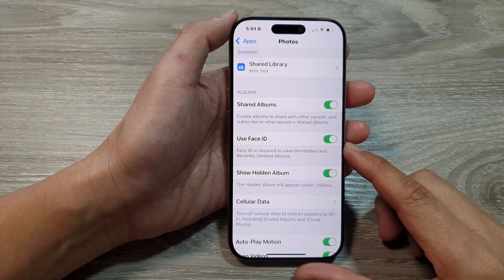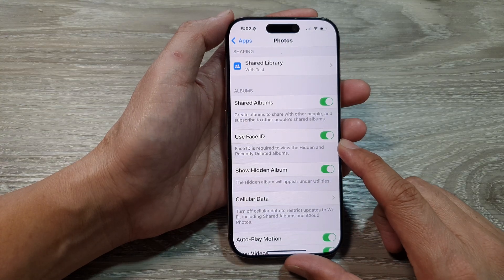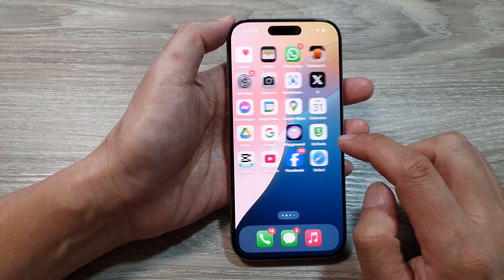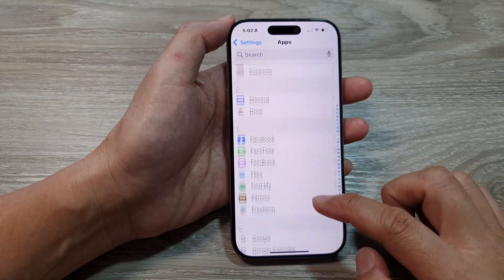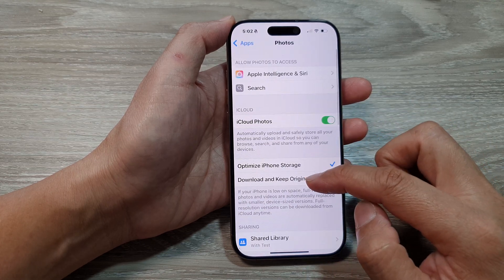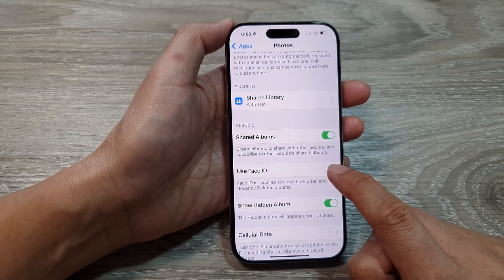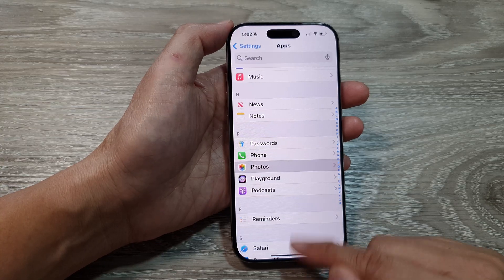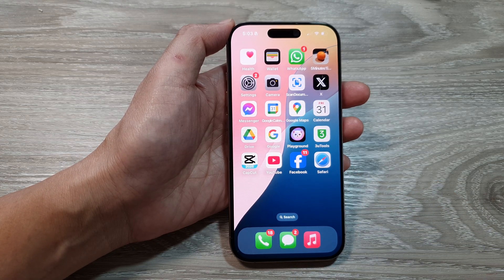🔒 How to Enable/Disable Face ID for Hidden & Recently Deleted Photos 📱 | iPhone 16/Pro Max | iOS 18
Want to keep your hidden and recently deleted photos secure? 🔒 In this tutorial, learn how to turn on or off Face ID for Hidden & Recently Deleted albums on iPhone 16, 16 Pro, 16 Pro Max running iOS 18. This feature helps prevent unauthorized access to your private photos. Whether you want extra security or easier access, I’ll show you how to enable or disable Face ID for these albums in a few simple steps.